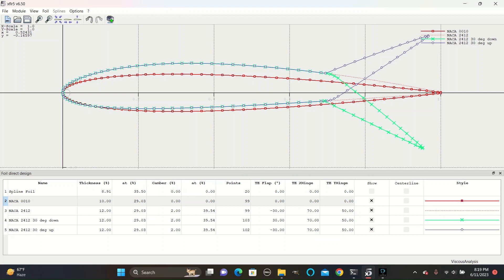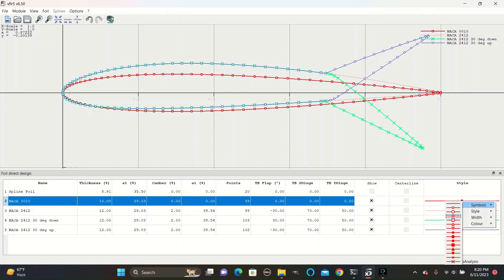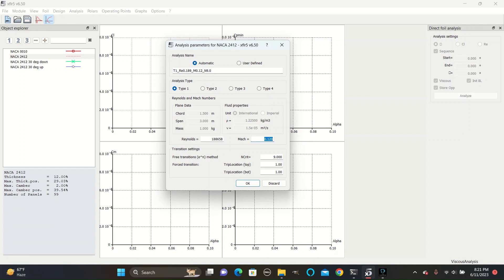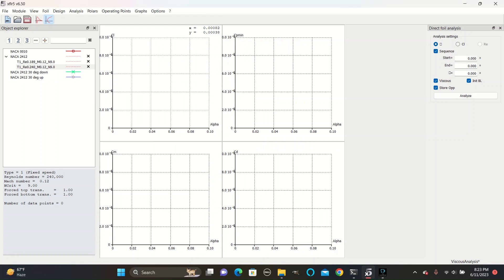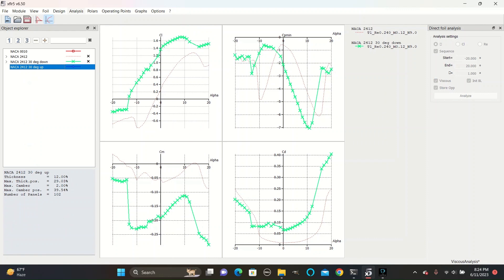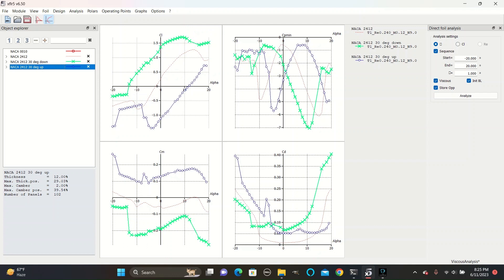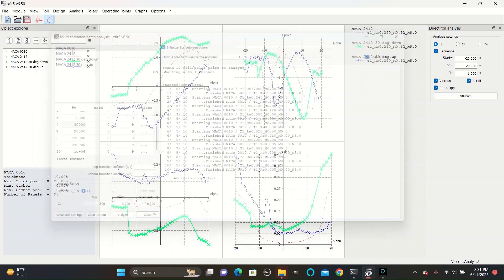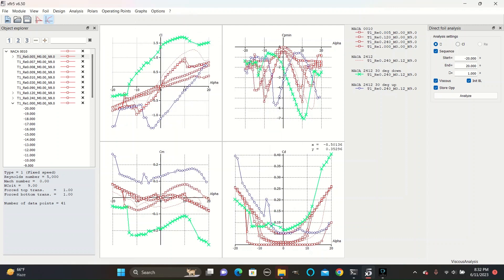Viscous Analysis Reupload XFLR5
Viscous analyses in XFLR5. Intended primarily for Aerodynamics DBF members, but useful to others.
An improvement of my other viscous analysis video.